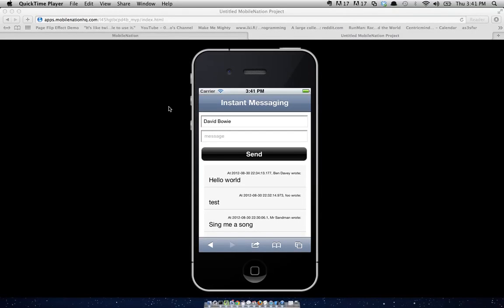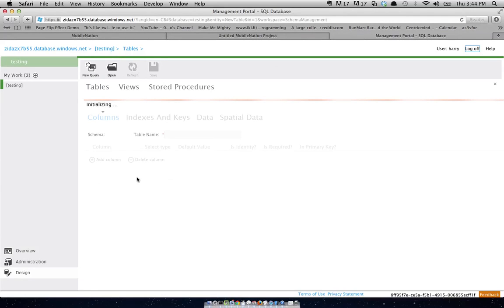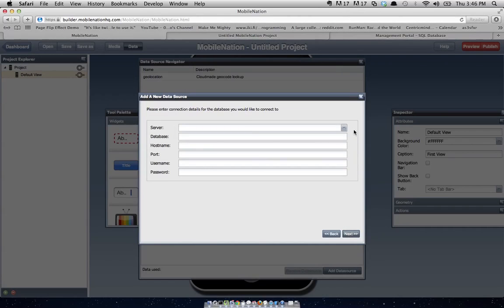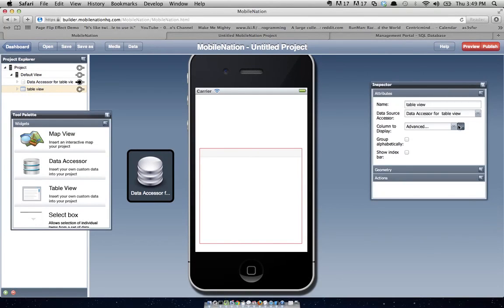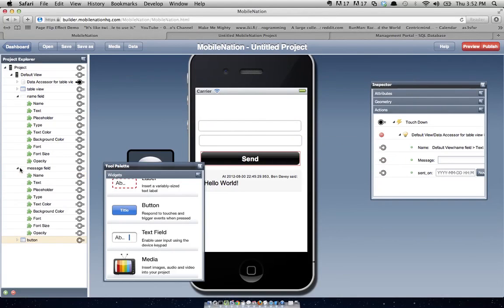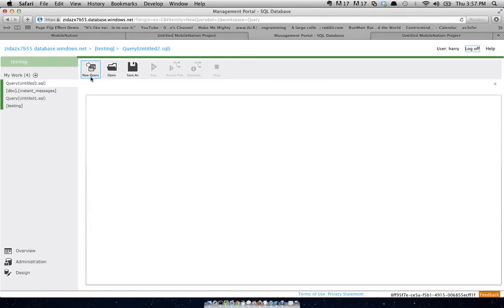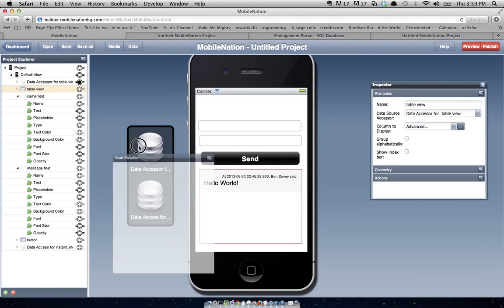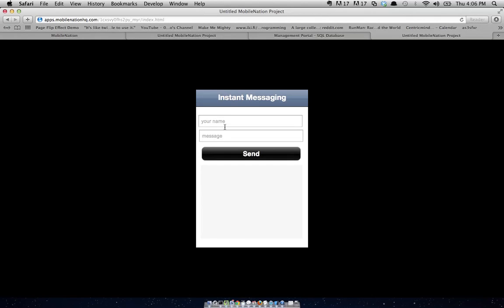Making an instant messaging app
this tutorial describes how to build a database-backed instant messaging client using MobileNation. We'll be making use of Microsoft SQL azure to provide our database.